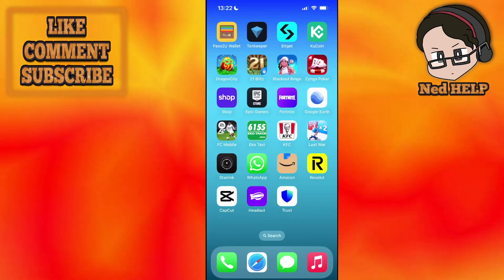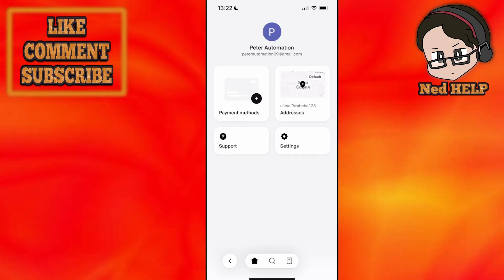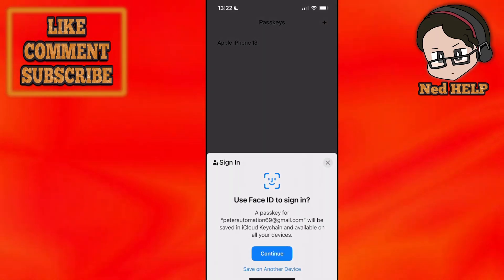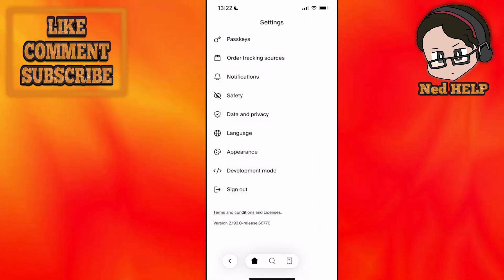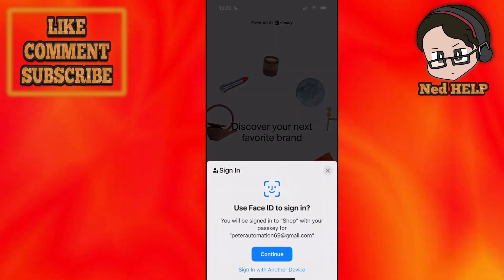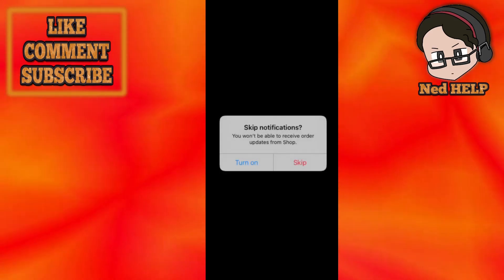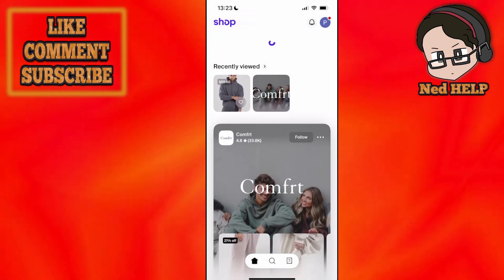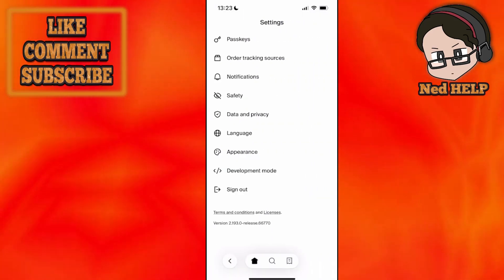How To Change Password On Shop App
In this video I show you how to change password on Shop app. If you want to learn how to reset your password on the Shop app then this is the tutorial for you.